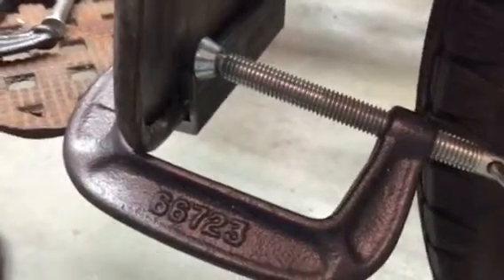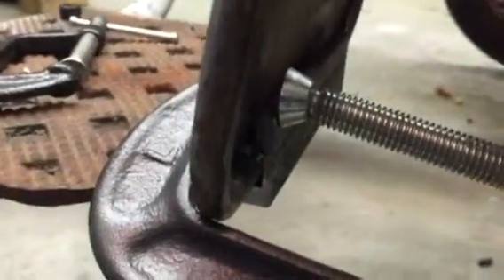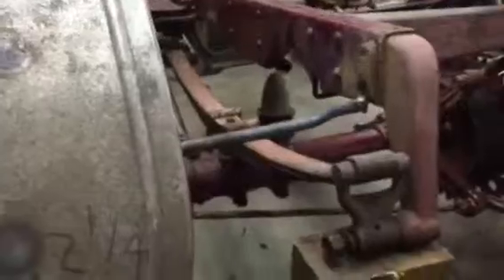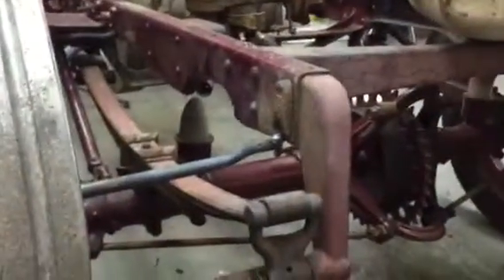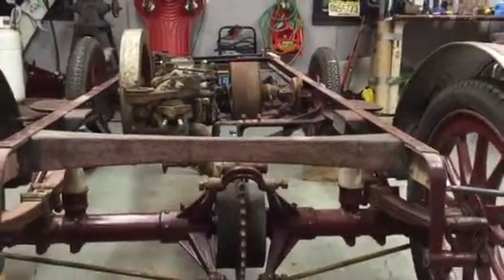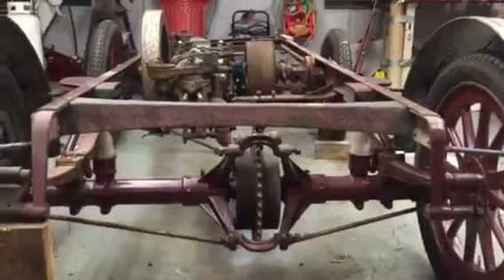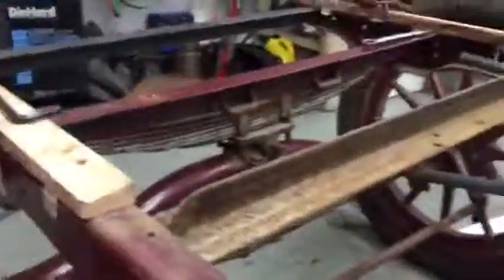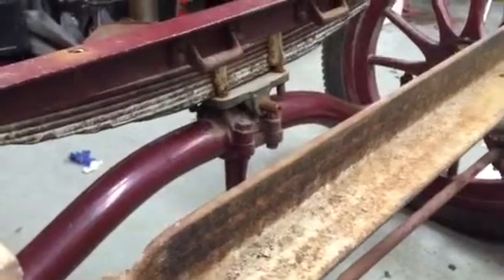For Chris paulsen